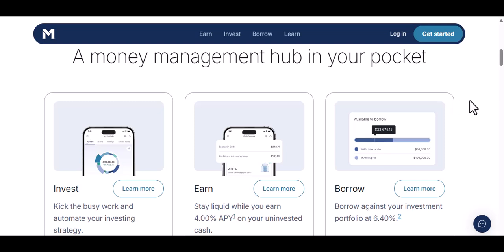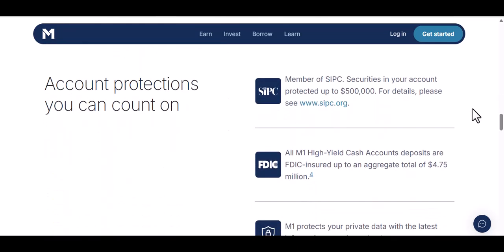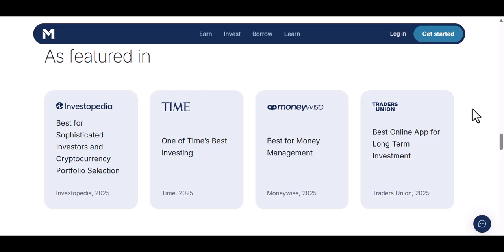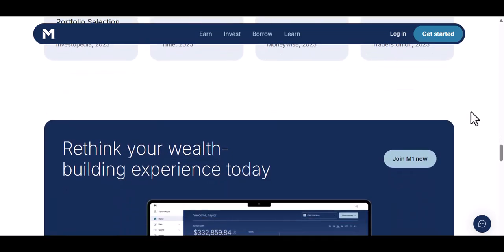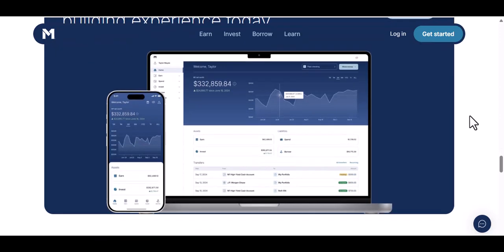Best Ways to Rebalance in M1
In this video we talk about Best Ways to Rebalance in M1